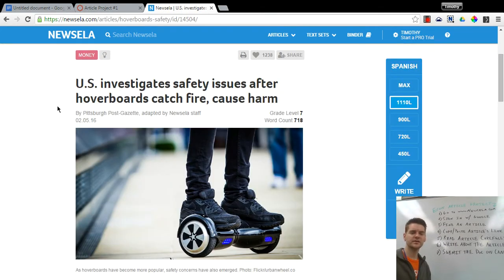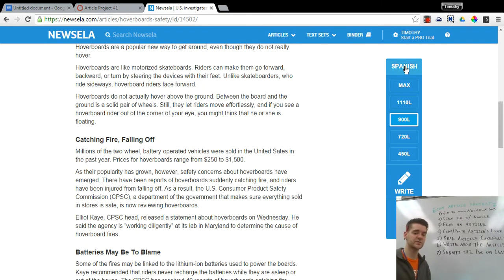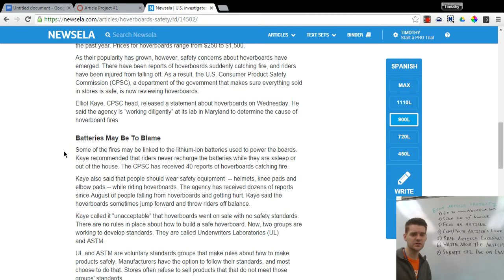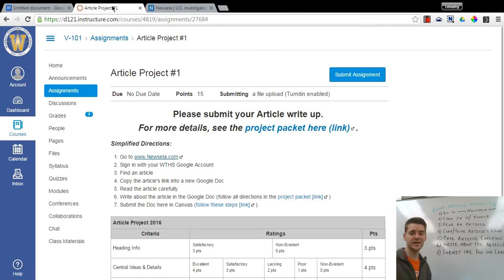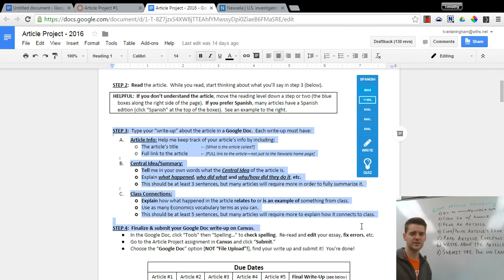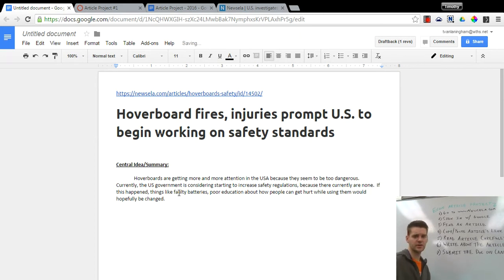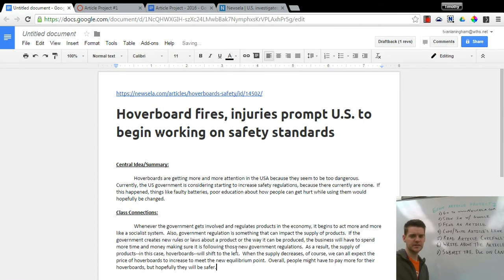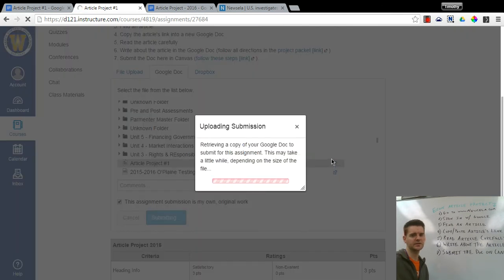How to do the Article Project